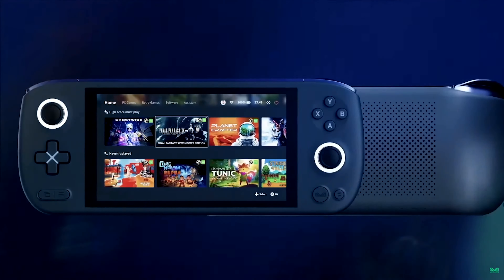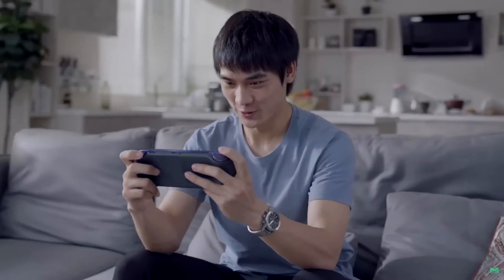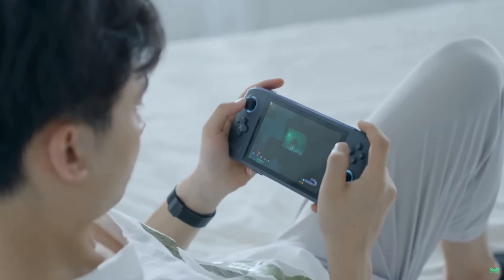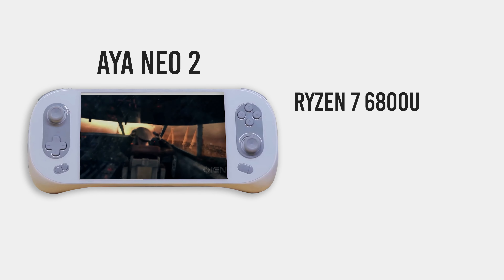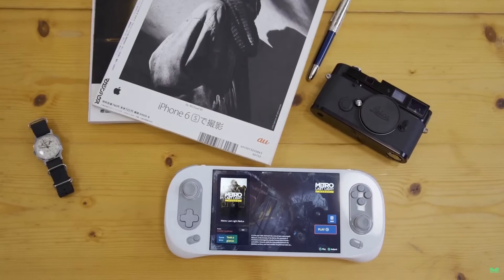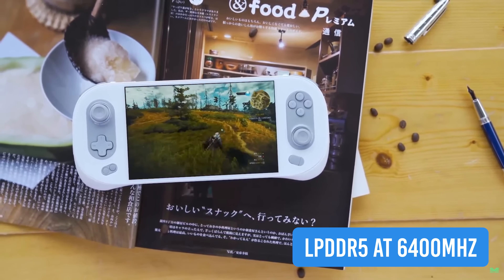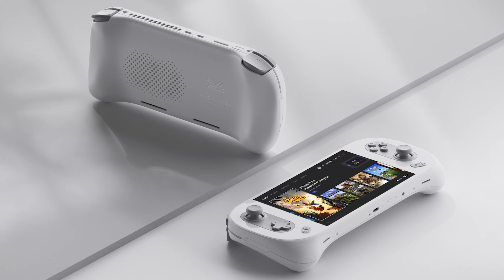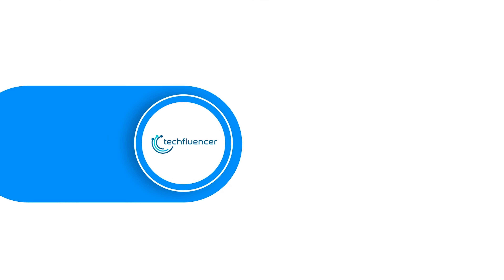Aya Neo 2 VS Steam Deck - Should Valve be Afraid?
Aya Neo 2 is almost here and we already have plenty of insights regarding the console. In this video, we compare it to the already existing Steam Deck to figure out how good it will hold up.